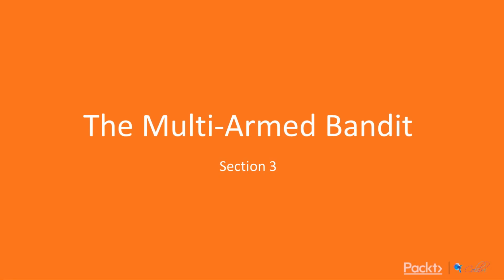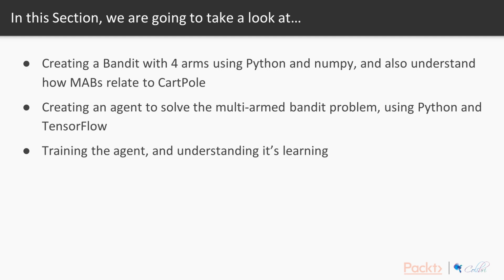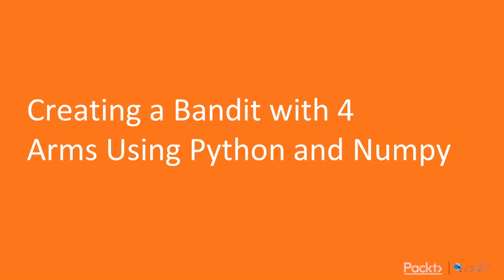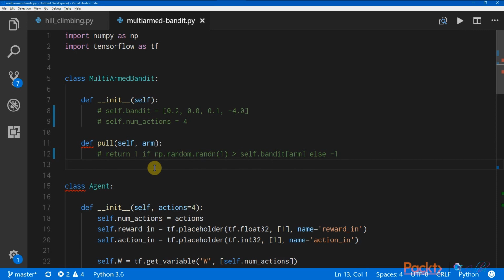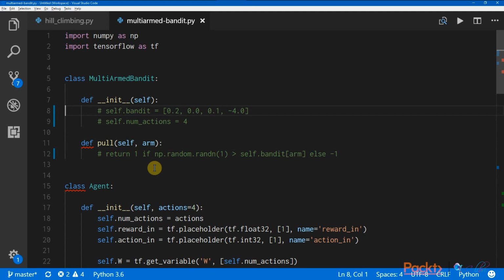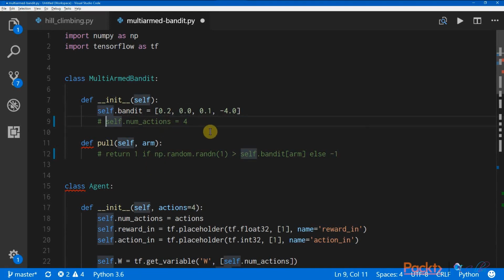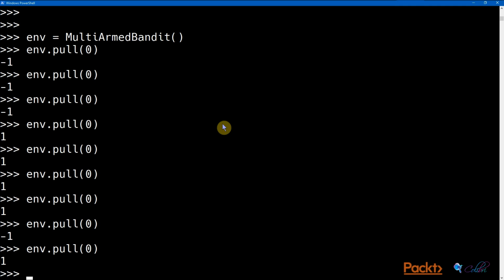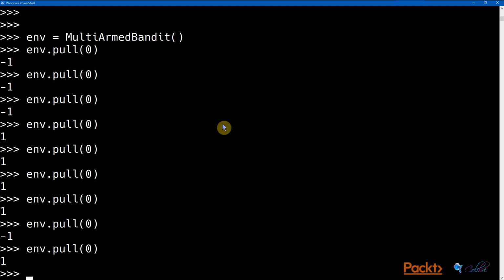08 Creating a Bandit With 4 Arms Using Python and Numpy